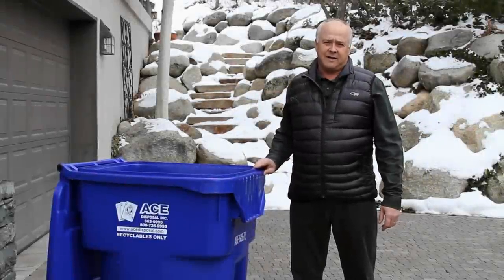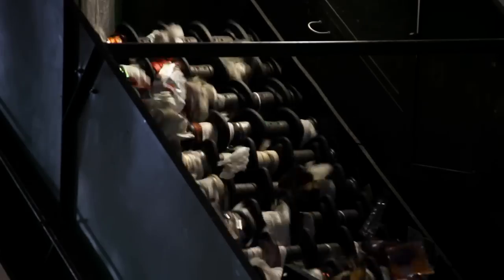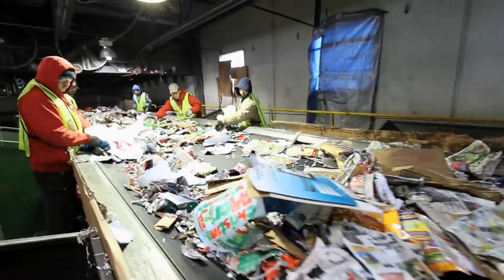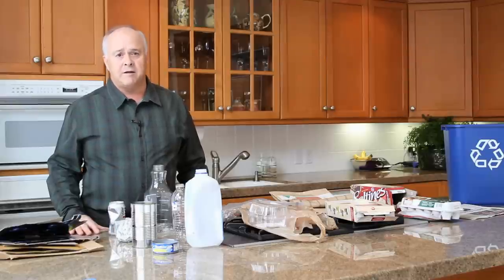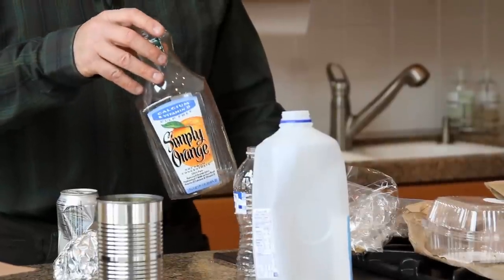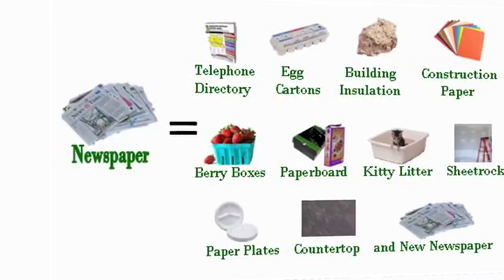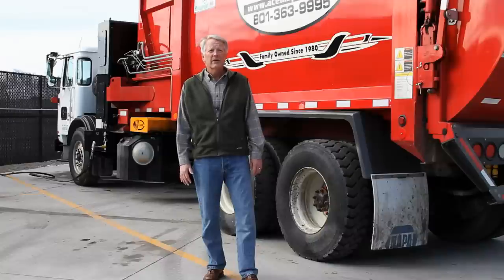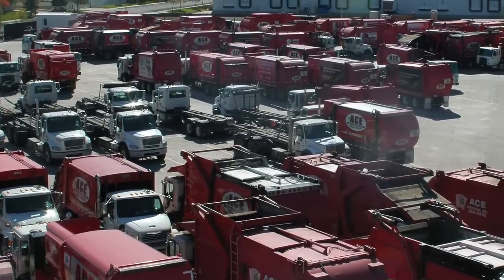Recyling for Utah homes with Ace Recycling and Disposal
Ace Recycling and Disposal is the largest independent, locally owned and operated waste disposal and recycling company in Utah. In this video, we outline tips and techniques for promoting recycling at home. We also take you through the recycling process from garbage pick up to the reused end product. We offer Single Stream Recycling for Salt Lake, Utah, Davis, Weber, Park City, Tooele, Wasatch counties with ACE Recycling programs.